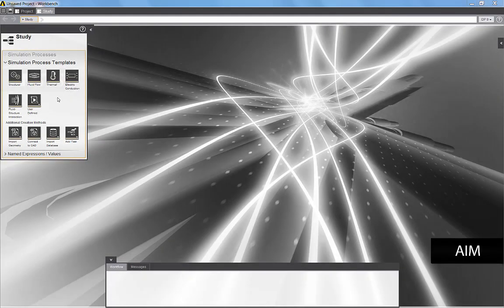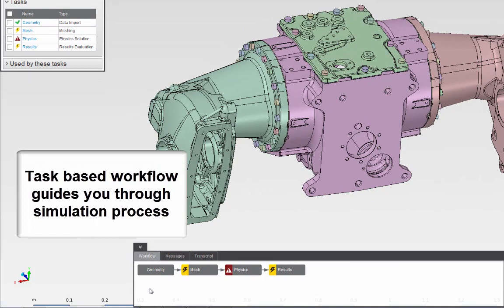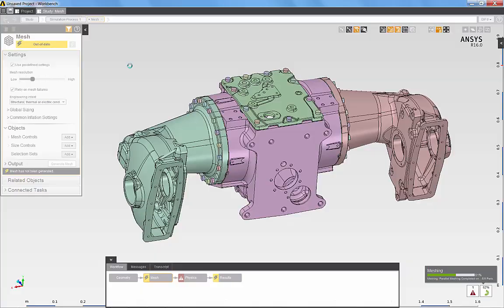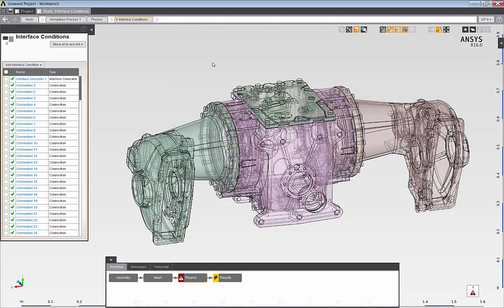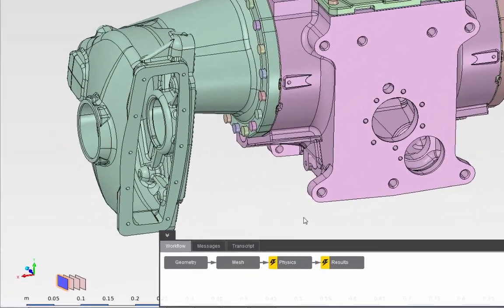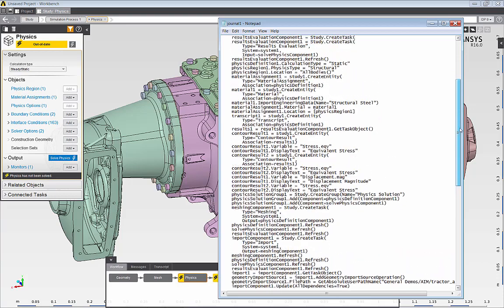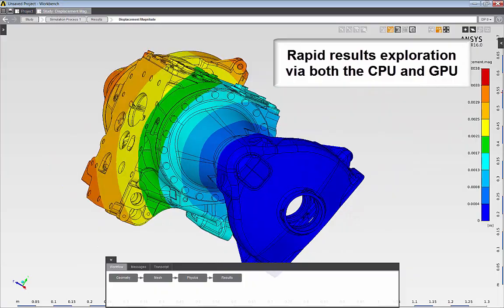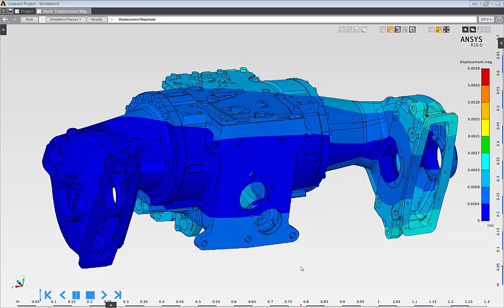【ANSYS Discovery AIM（ANSYS AIM）】トラクターのアクスルアッセンブリの構造シミュレーション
MBD・CAEソリューションカンパニー 株式会社 IDAJ
【ANSYS Discovery 3Dデザイン＆シミュレーションツールバンドル】